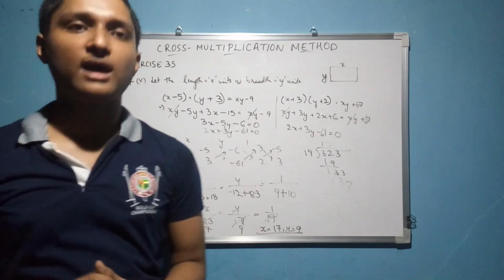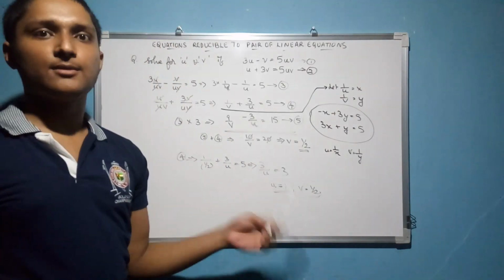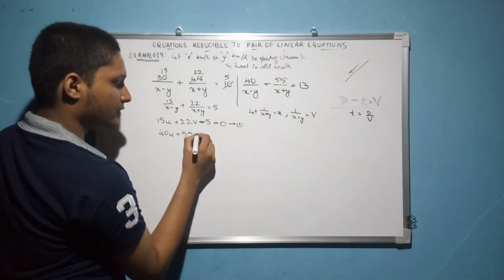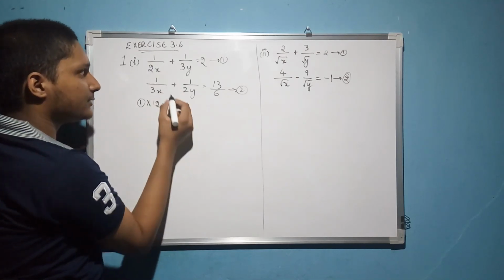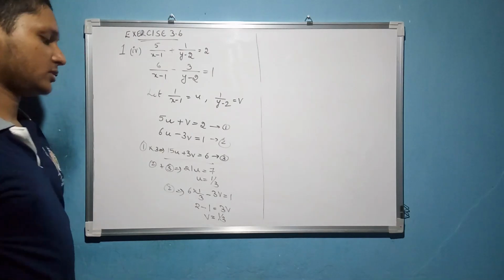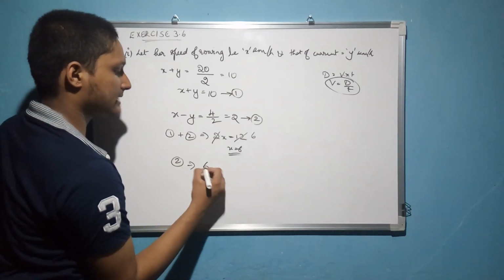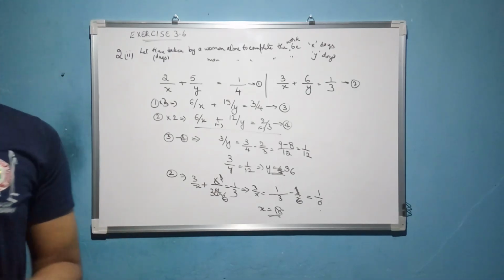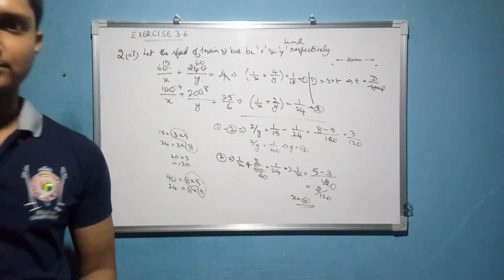Equations Reducible to a Pair of Linear Equations in Two Variables